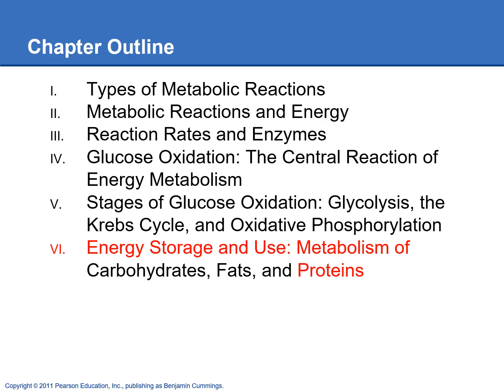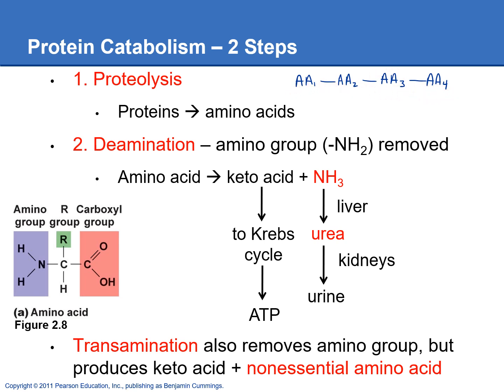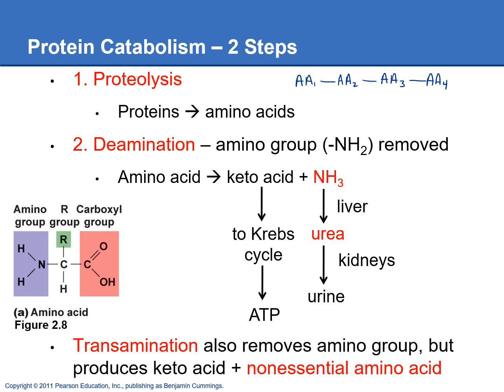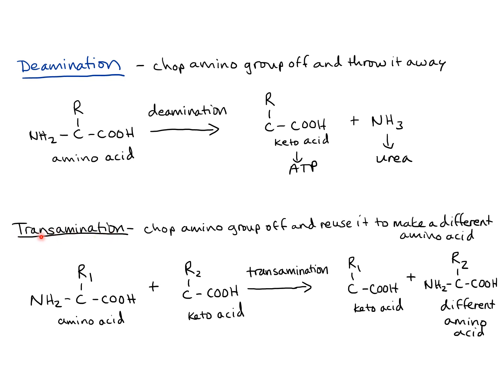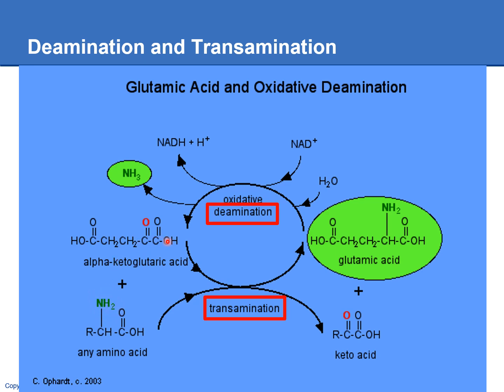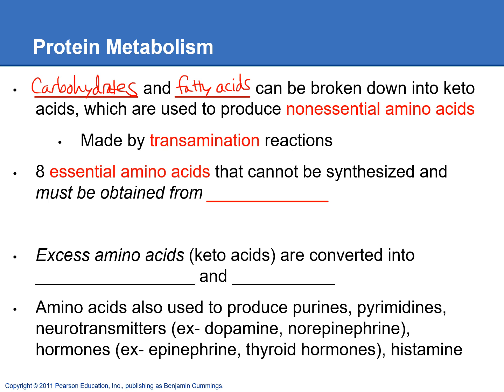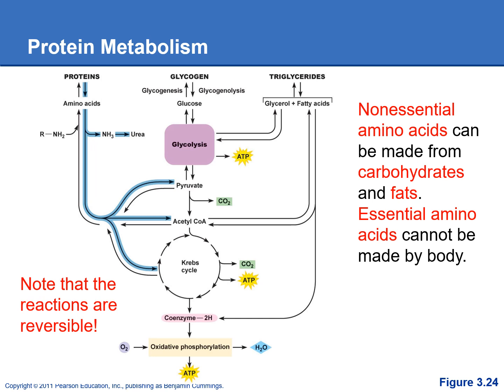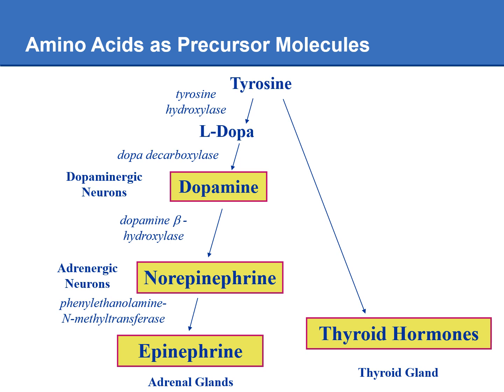2420 Ch3 Protein Metabolism Audio